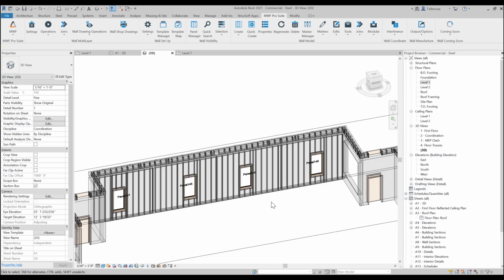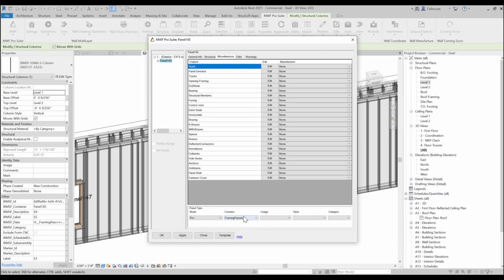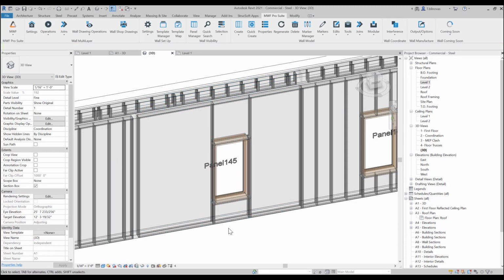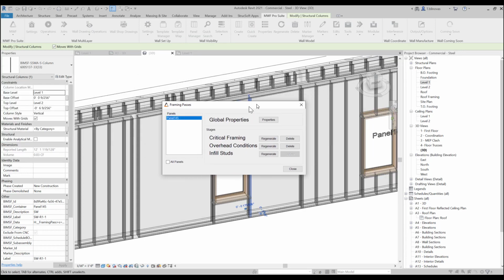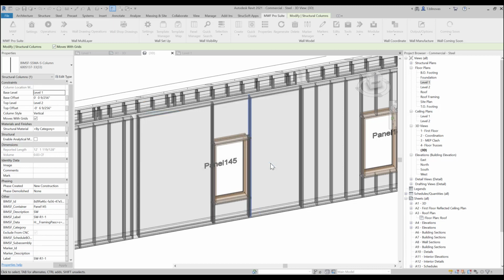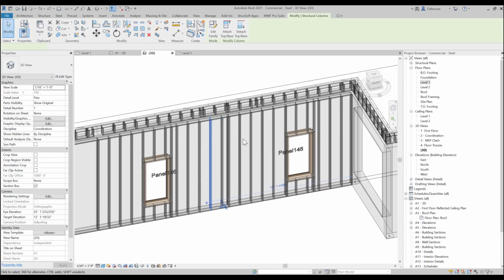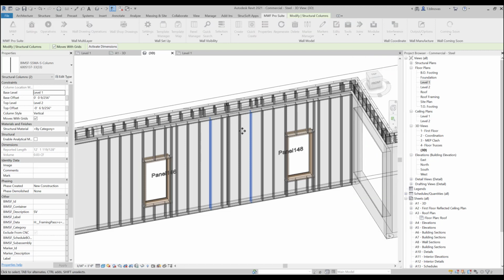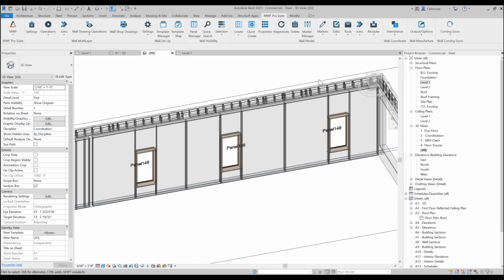How to Frame Passes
This Tech Tip discusses the framing passes option.